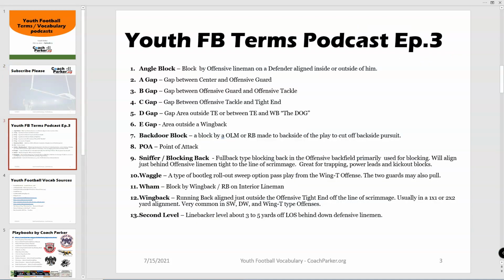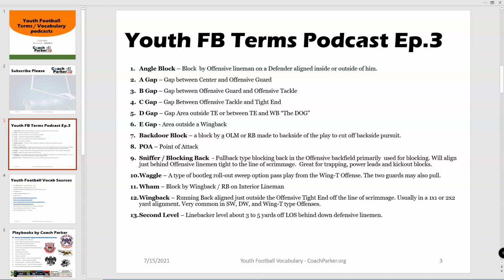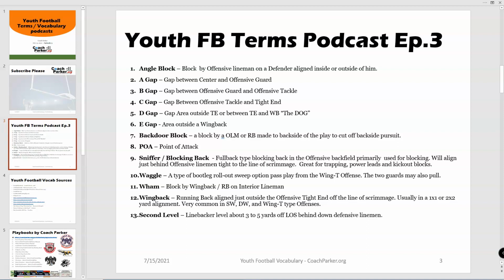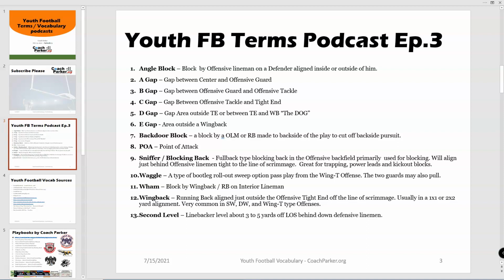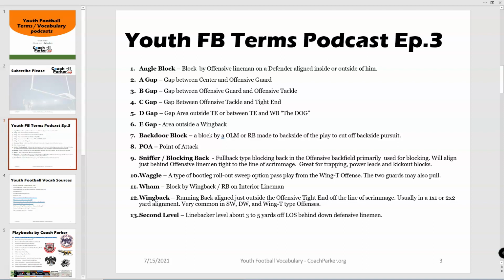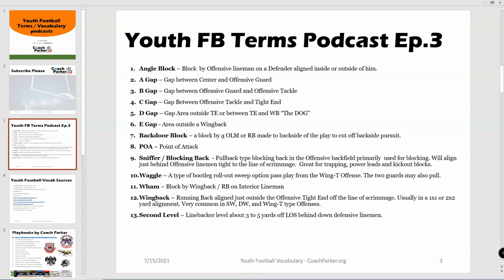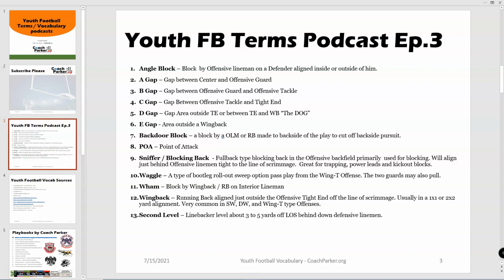American Football Terms, Vocabulary, Glossary Podcast Video on Youth Football Terminology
This is a video podcast on American Football Terms, Vocabulary, Glossary on Youth Football Terminology

This is Coach Parker's Youth Football Vocabulary Podcast Series Episode 3. In this Youth Football Term series, Coach Parker will review common and not so common football words and give examples of how they are used within youth football coaching. These are American Football Terms and football definitions that will eventually make up a youth football glossary on my upcoming general football coaching ebook for youth football coaches.

1)  Angle Block – Block  by Offensive lineman on a Defender aligned inside or outside of him.
2)  A Gap – Gap between Center and Offensive Guard
3)  B Gap – Gap between Offensive Guard and Offensive Tackle
4)  C Gap – Gap Between Offensive Tackle and Tight End
5)  D Gap – Gap Area outside TE or between TE and WB “The DOG”
6)  E Gap - Area outside a Wingback
7)  Backdoor Block – block by an OLM or RB made to backside of the play to cut off backside pursuit.
8)  POA – Point of Attack
9)  Sniffer / Blocking Back  - Fullback type blocking back in the Offensive backfield primarily  used for blocking. Will align just behind Offensive linemen tight to the line of scrimmage.  Great for trapping, power leads and kickout blocks.
10)  Waggle – A type of bootleg roll-out sweep option pass play from the Wing-T Offense. The two guards may also pull.
11)  Wham – Block by Wingback / RB on Interior Lineman
12)  Wingback – Running Back aligned just outside the Offensive Tight End off the line of scrimmage. Usually in a 1x1 or 2x2 yard alignment. Very common in SW, DW, and Wing-T type Offenses.
13)  Second Level – Linebacker level about 3 to 5 yards off LOS behind down defensive linemen.

For more info on coaching youth football tips, talk, plays and playbooks head over to CoachParker.org

Coach Parker's Coaching Playbooks eBooks
Power Wing Beast Offense Playbook
Pirate 62 Multi 8 Youth Football Defense Playbook
Wildcat Spread Offense Playbook
Coach Parker’s Youth Football Drills eBook
JAWS Coaching Youth Football O-line Blocking eBook
Wolfpack 7on7 Plays
8 Man Beast Offense Plays
O-line One Pager Practice Plan
Wishbone Formation – Selected Youth Football Plays
I Formation – Selected Youth Football Plays
Power I Formation – Selected Youth Football Plays
Single Wing Formation - Selected Youth Football Plays

Coach Parker is a youth football coach in Fort Worth, Texas.  He has been coaching pee wee tackle football for over 20 years in football little leagues in Texas and Colorado.